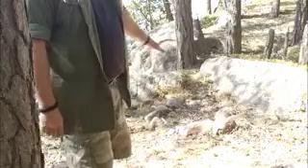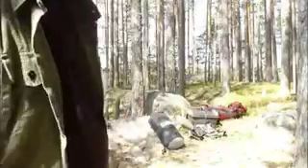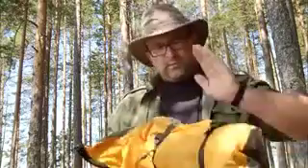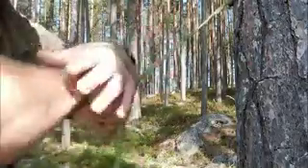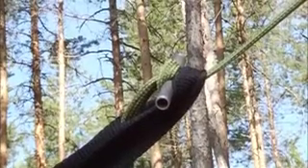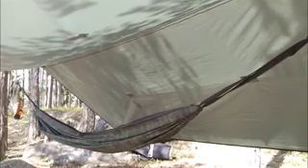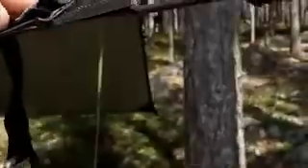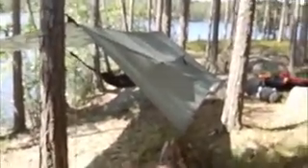Wilderness canoe trip part 2